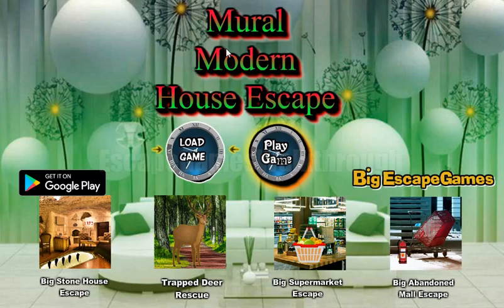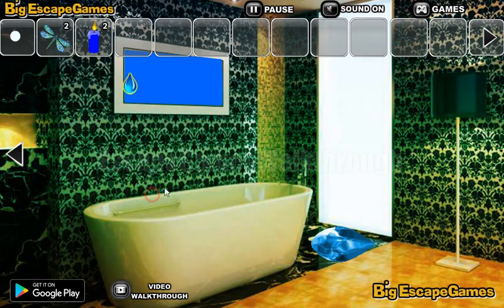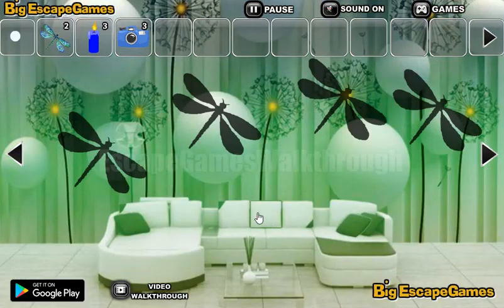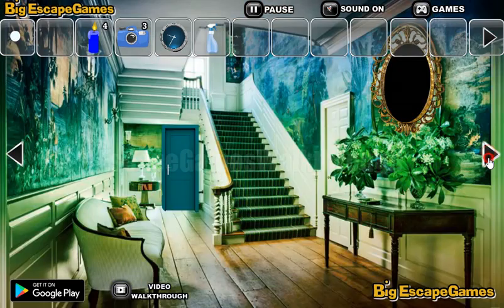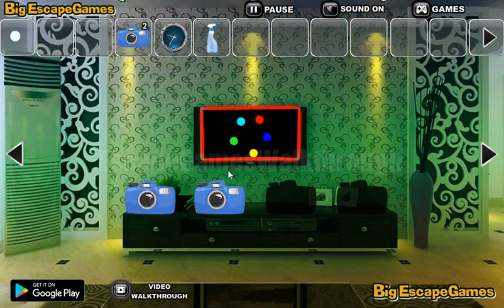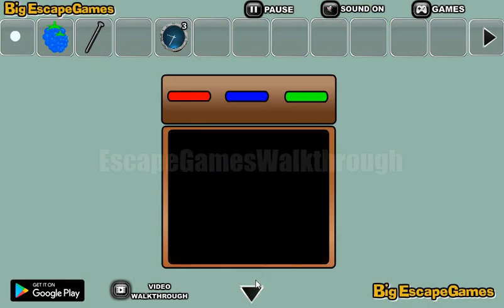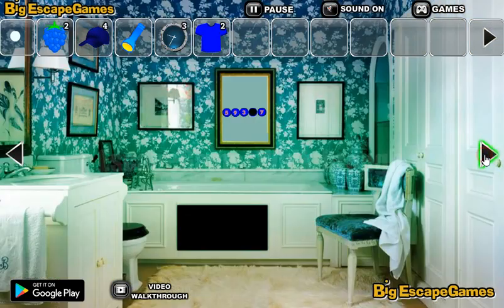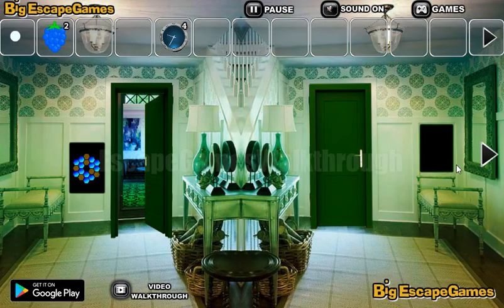Big Mural Modern House Escape Walkthrough [BigEscapeGames]